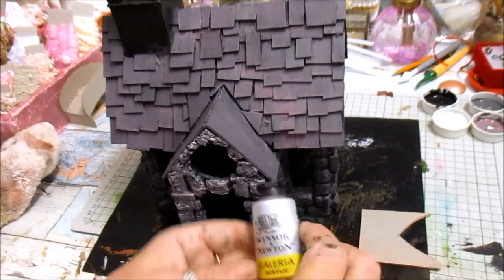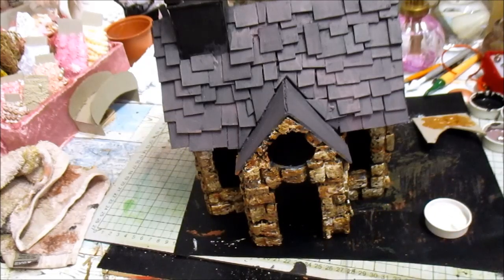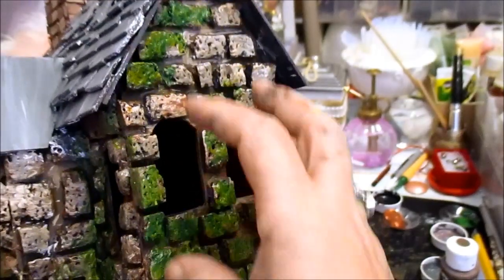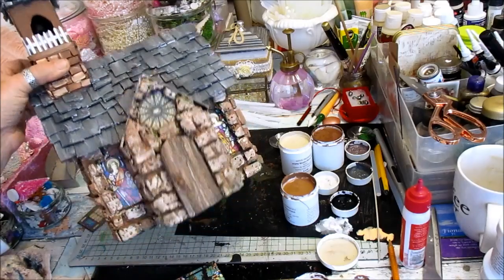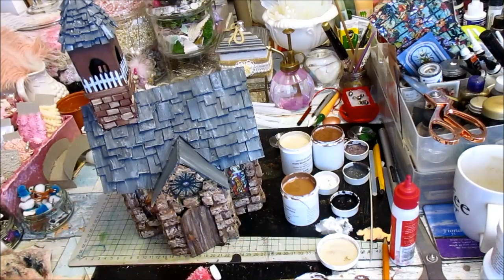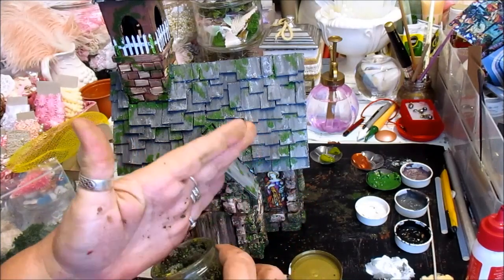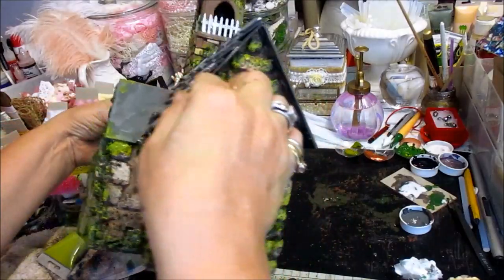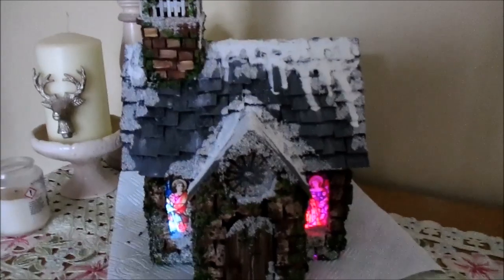Creating A Christmas Village Tutorial - Part 5 - jennings644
Our Store as of 2021